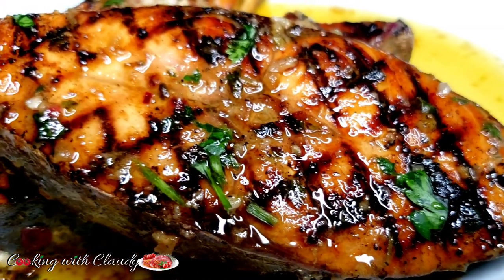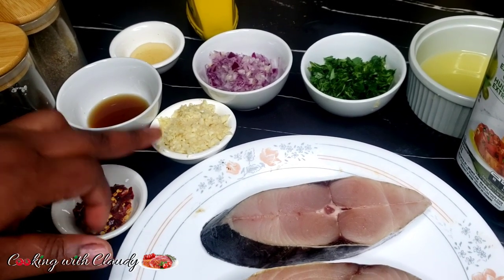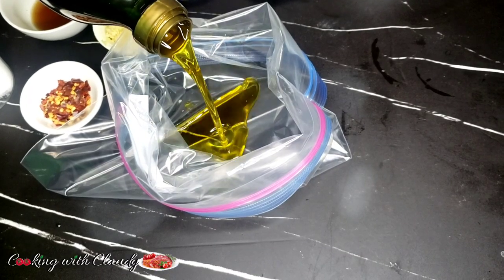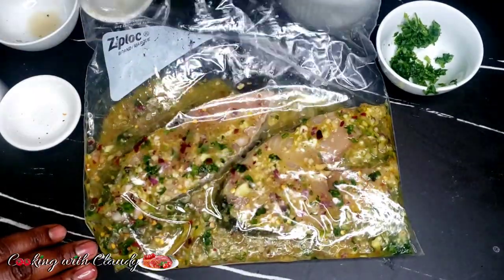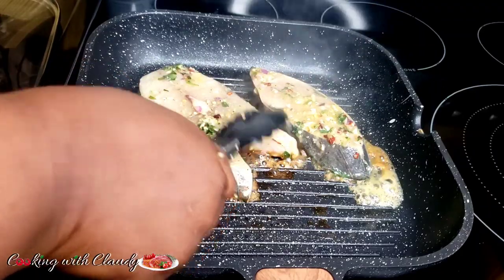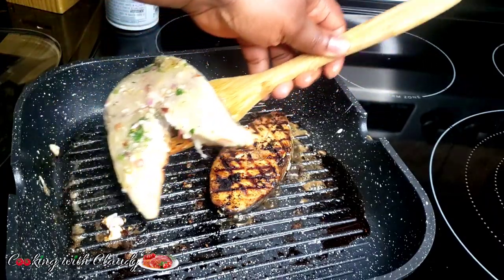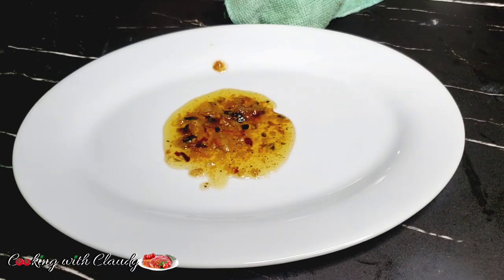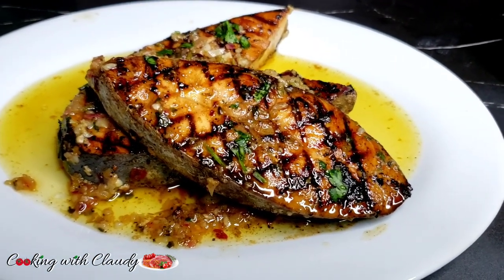So Good! Easy and Tasty Pan Grilled Fish Steak Recipe in the Best Sauce Ever.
2 King Fish Steak or any Fish of Choice
1 tsp Pepper Flakes
6-10 Garlic Cloves or Less
1 tbsp Fish Sauce
¼ Diced Onion
2 tbsp Honey
2 tsp Yellow Mustard or Dijon
¼ Cup Parsley or Cilantro
1 tsp Blackpepper
1 tsp Salt
⅓ Cup Lemon Juice
¼ Cup Olive Oil
½ Cup Butter